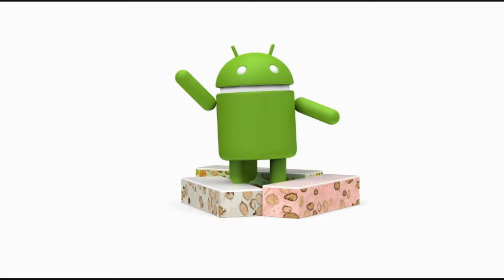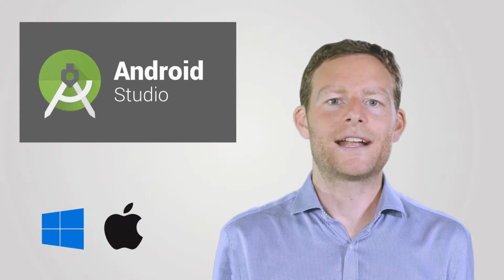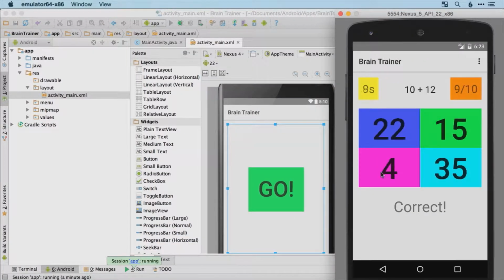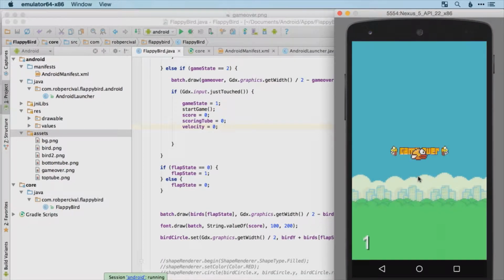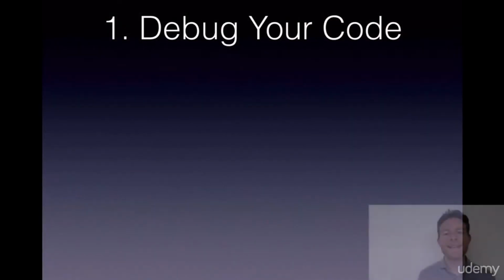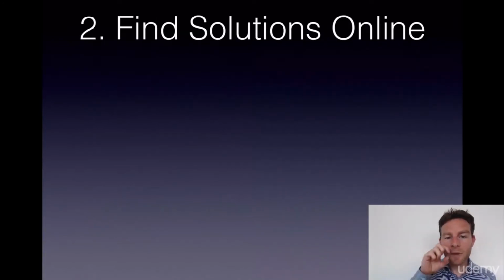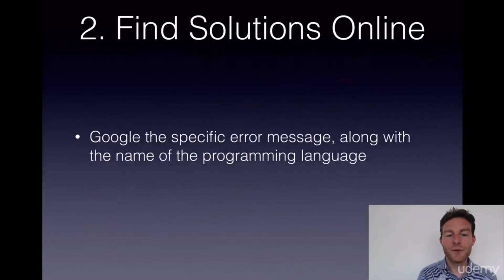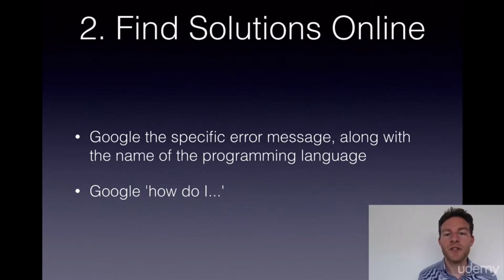The Android N Developer Course Curriculum For This Course beginners Knowledge 2018 p-1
Learn Android App Development with Android 7 Nougat by building real apps including Uber, Whatsapp and Instagram!
1, Make pretty much any Android app you like (your only limit is your imagination)
2, Submit your apps to Google Play and generate revenue with Google Pay and Google Ads
3, Become a professional app developer, take freelance gigs and work from anywhere in the world
4, Bored with the same old, same old? Apply for a new job in a software company as an Android developer

The Complete Android N Developer Course beginners Knowledge P-2

The Complete Android N Developer Course
Curriculum For This Course
What does the course cover?
How To Get All The Free Stuff
Frequently Asked Questions
Asking Great Questions & Debugging Your Code